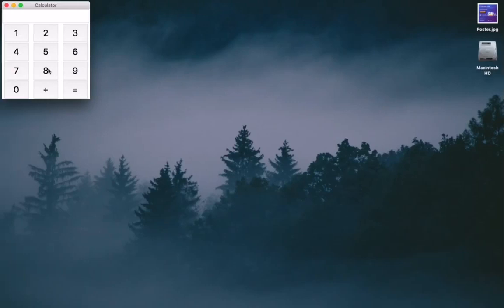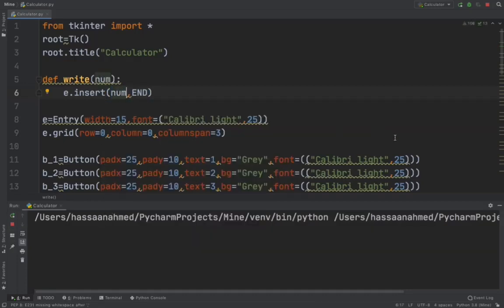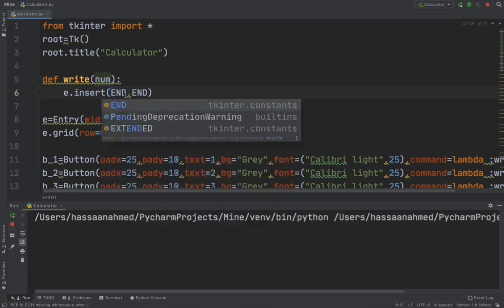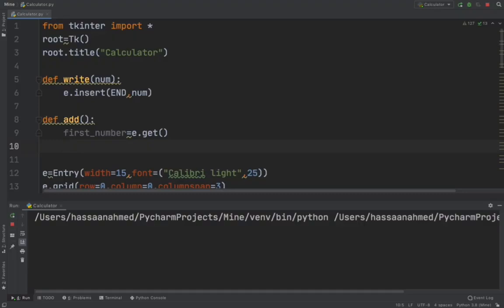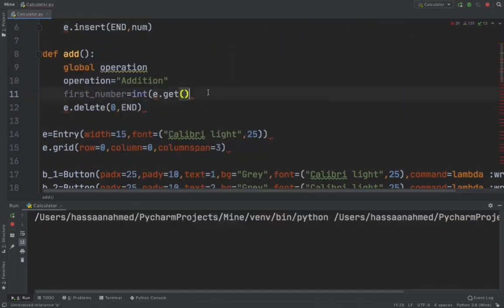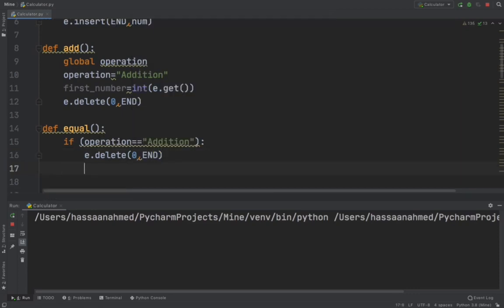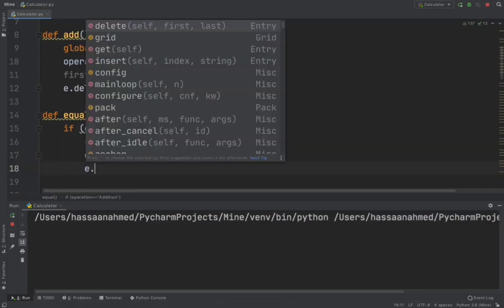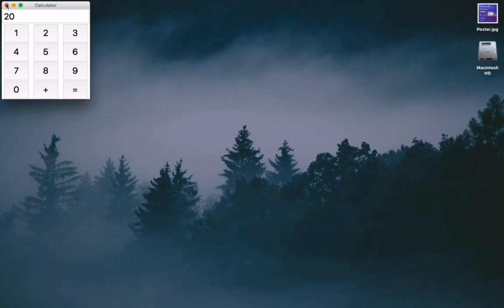Making A Calculator In Python Using Tkinter | Part 2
Welcome to the awesome project tutorial of tkinter series. This tkinter tutorial is about creating a calculator in Tkinter. This is the part 2 of the complete tutorial.